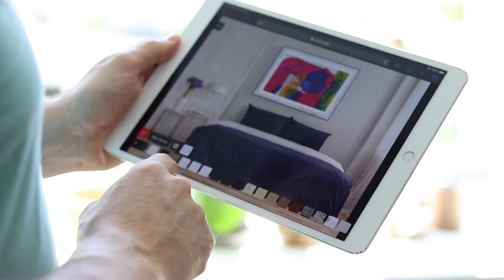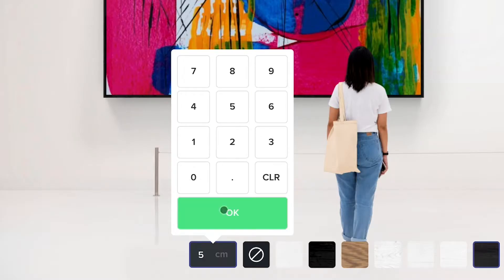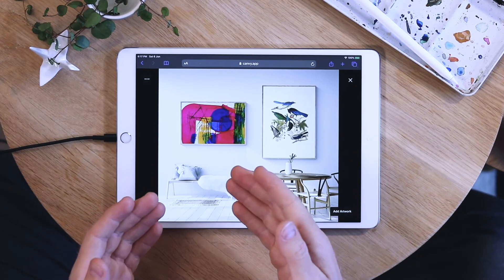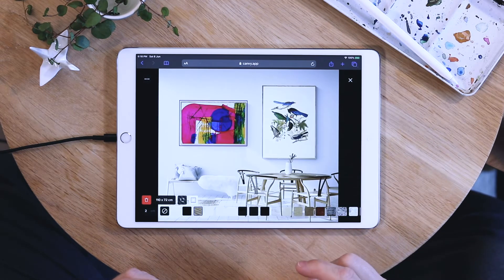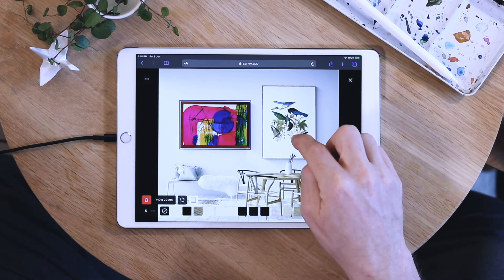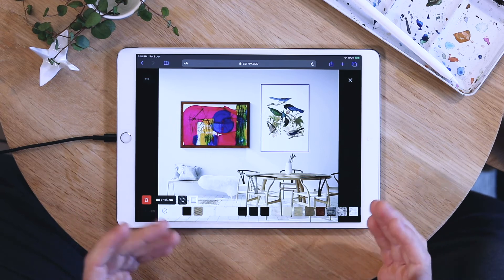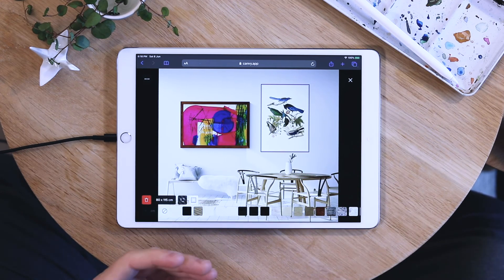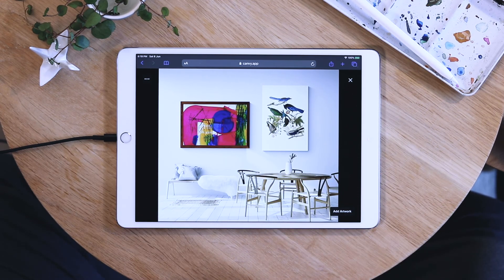How to change frame styles in Canvy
Choosing the right frame for your work is important. With Canvy you’ve got a variety of frames to choose from — or you can show your work without a frame.

Try it now – works in your browser, on your phone, tablet or desktop 👍 Just open your favorite browser and go

Ps.